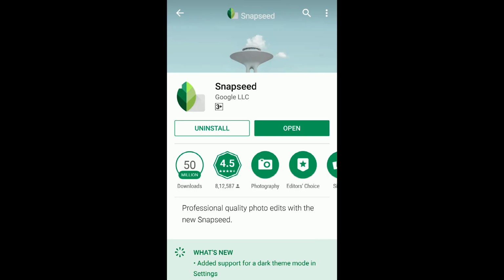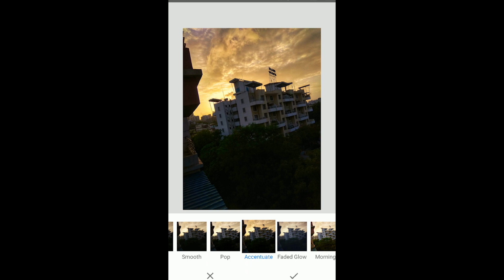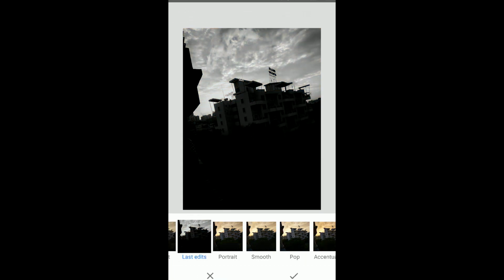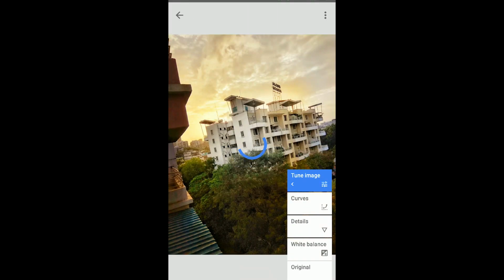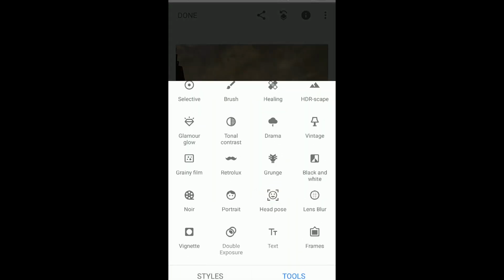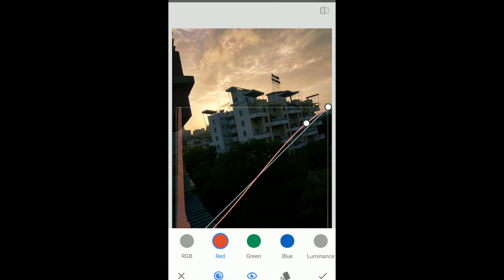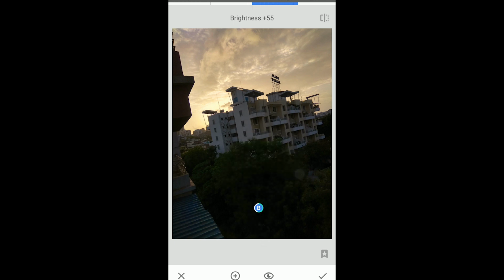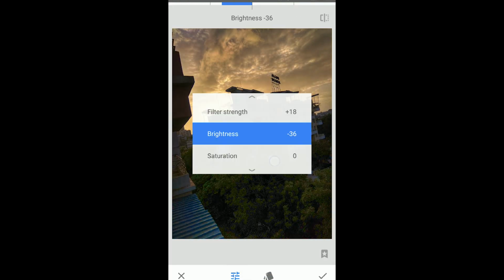Best photo editing app on Google Play (Snapseed)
In this video we discuss about the best app available on the play store.
And why we prefer this app on others. We discuss some important features and give basic introduction on what the app offers.